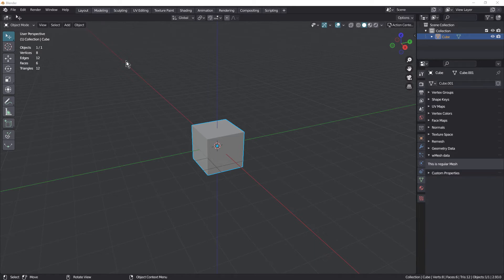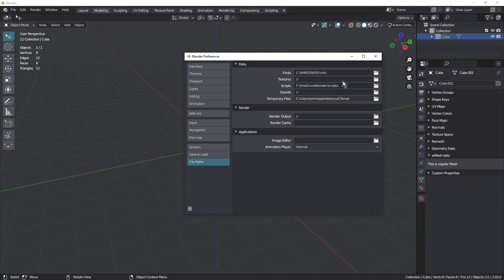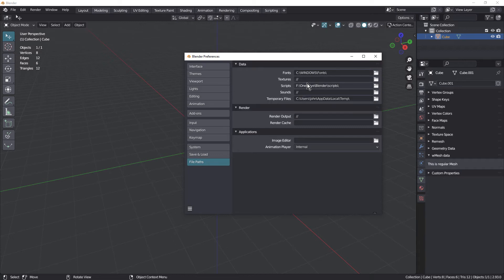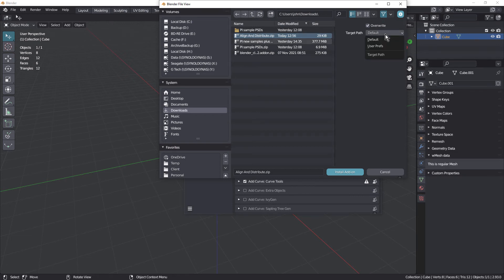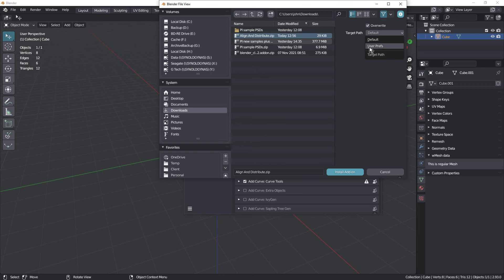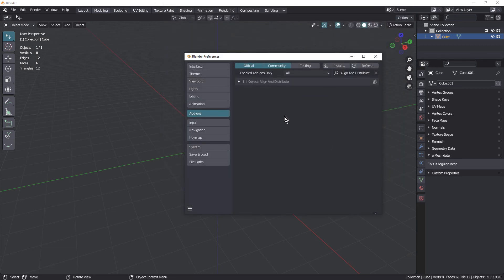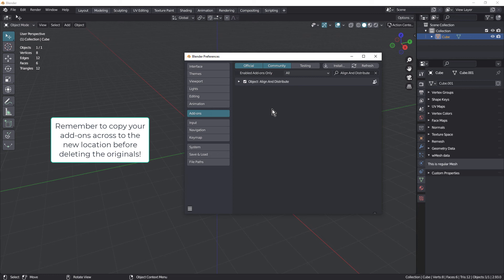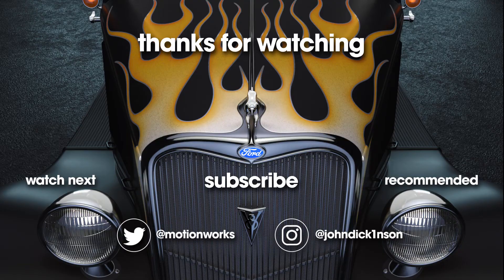How to Share Add-Ons Across Multiple Computers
In this short Blender tip, I demonstrate how to set up your Preferences for sharing your Add-Ons so that they are accessible by all your computers.